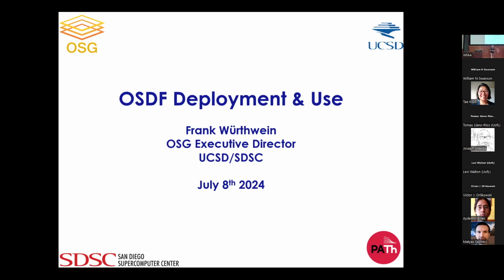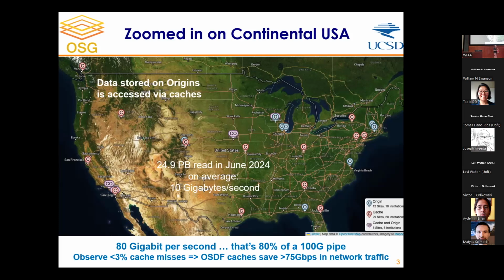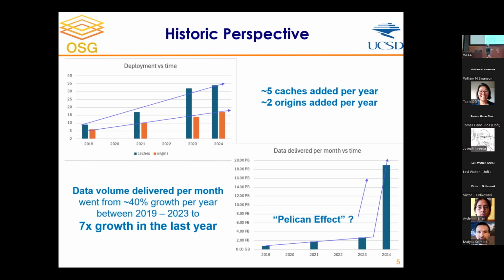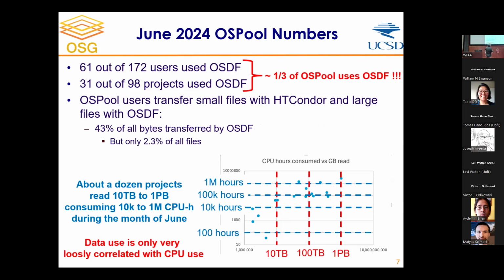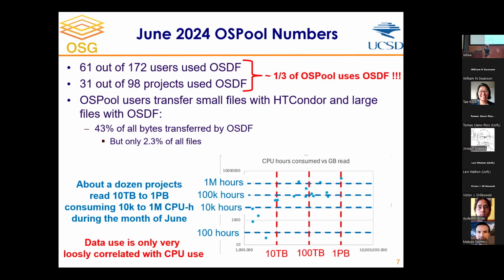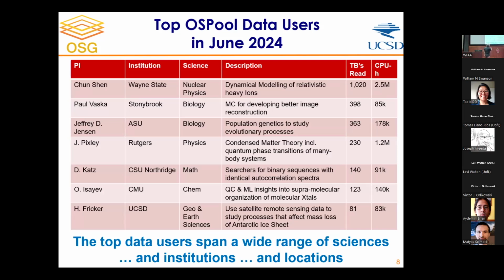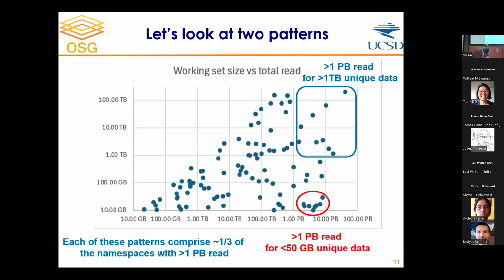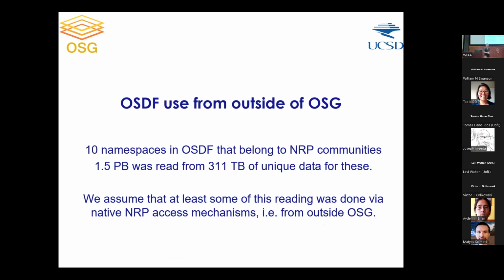HTC24: Deployment Scale and Use of OSDF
Frank Wuerthwein discusses the recent OSDF deployment and use. He then explains certain user statistics to show the capacity of the OSDF and their future goals.